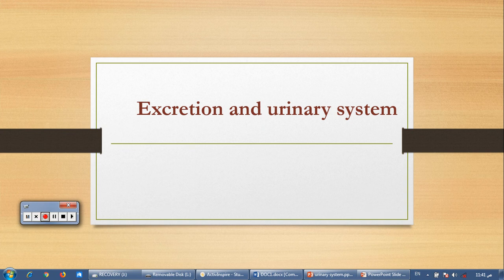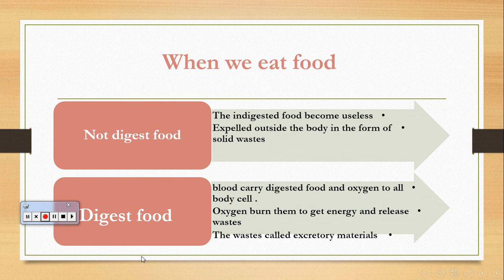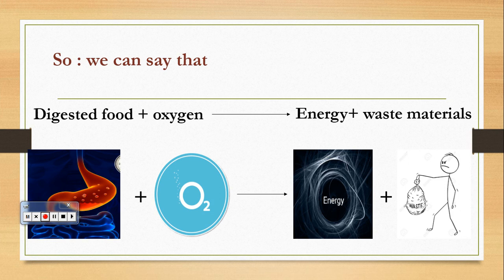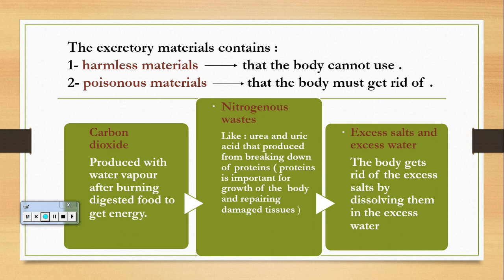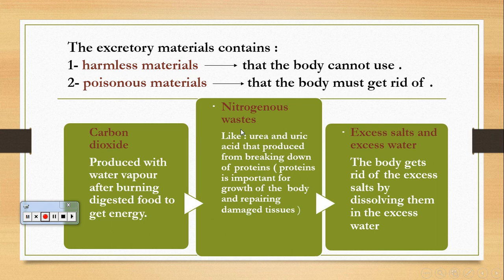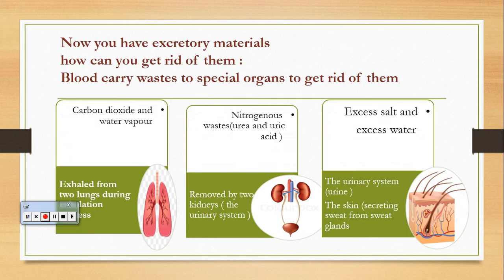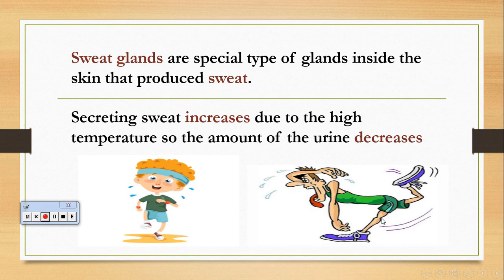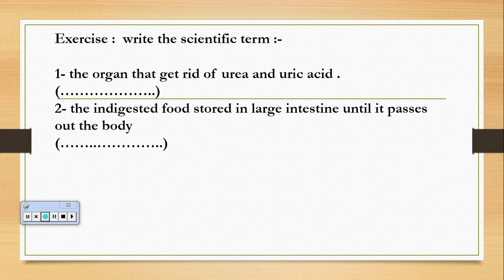Excretory System Gr 5 N